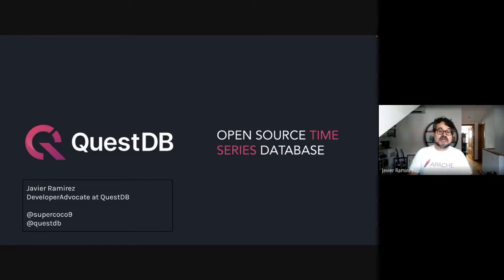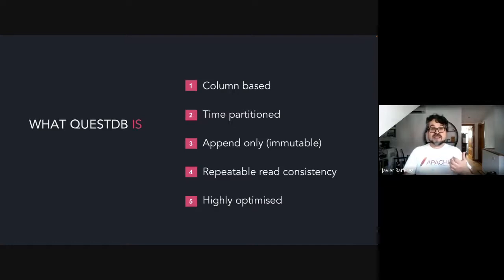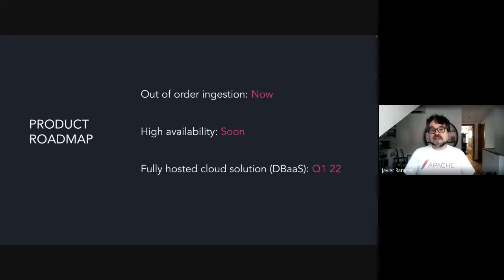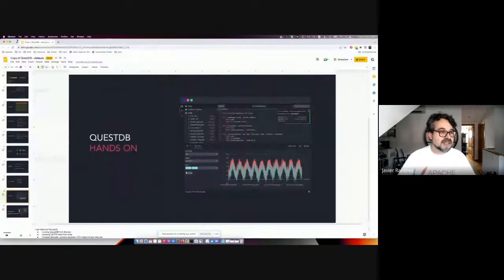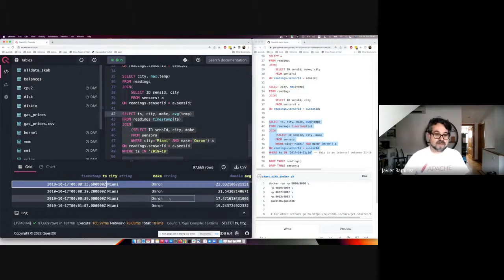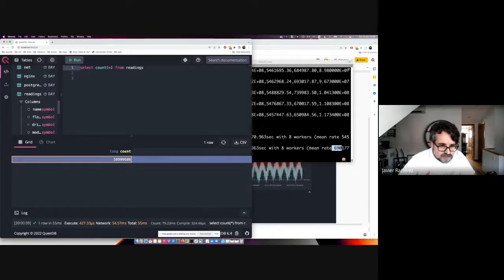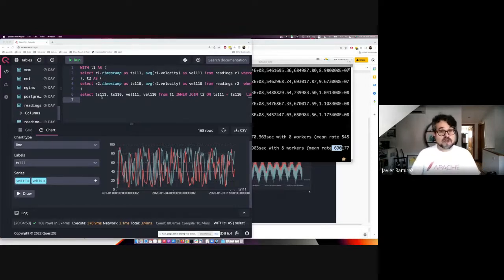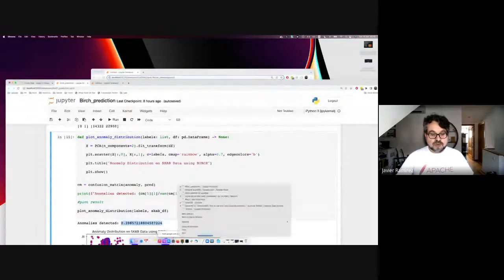DataOps Poland #46 Your timestamps deserve better than a generic database - QuestDB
Last meetup of 2021/2022 season! This time on table - QuestDB, the fastest time series database in the world. Quite a new solution (2020) with an incredible performance and huge possibilities working with time series data.